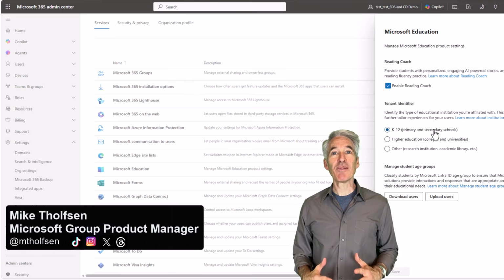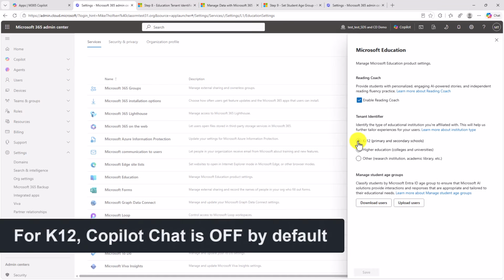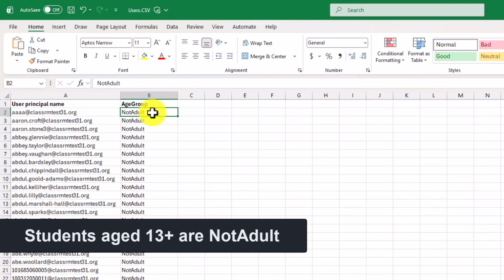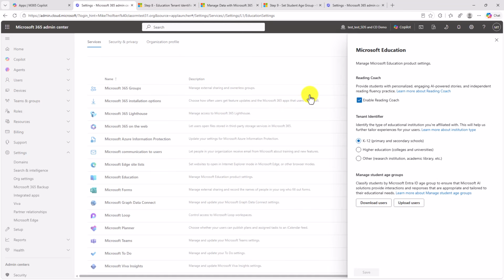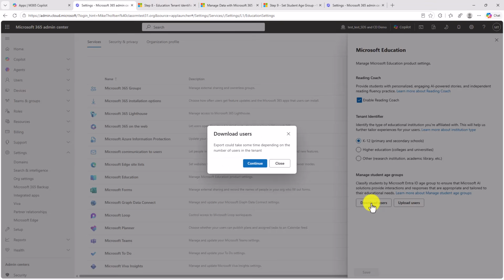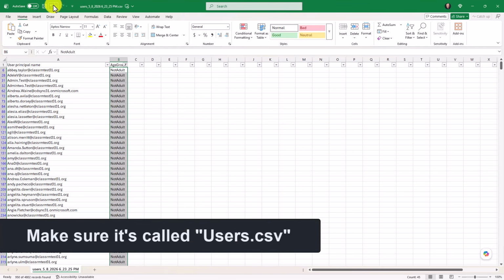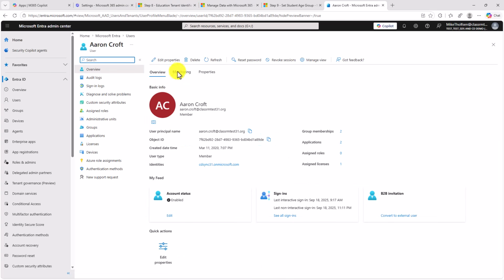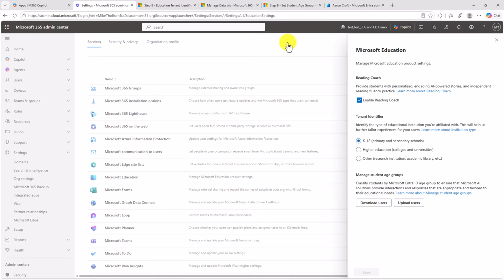How to Enable Copilot Chat for Students 13+: Setup Guide for IT Admins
Microsoft Copilot Chat for Students 13+: Setup Guide for IT Admins ⚙️ This IT Admin-focused video walks through how to configure Microsoft 365 Copilot Chat for K12 and students 13+, from your tenant all the way to the end-user experience. We cover the latest Copilot Chat configuration features now available — including the new 13+ student configuration options, CSV, SDS and more.

By the end, you’ll be able to confidently deploy, manage, and optimize Copilot Chat in your K-12 environment so your users can safely harness AI productivity from day one.